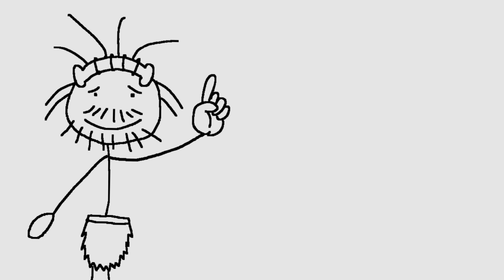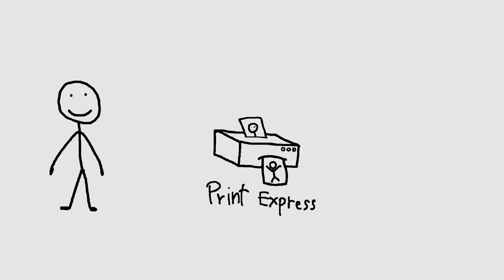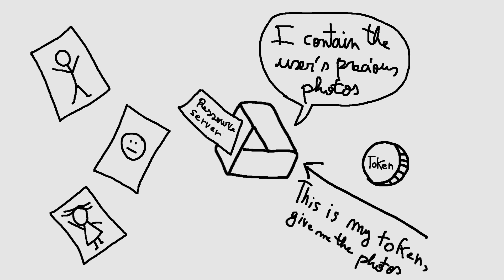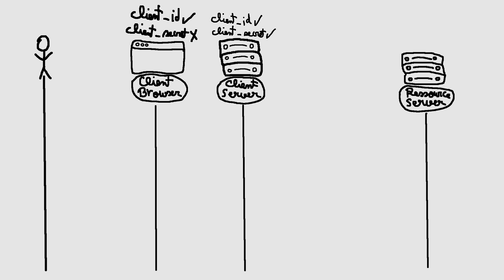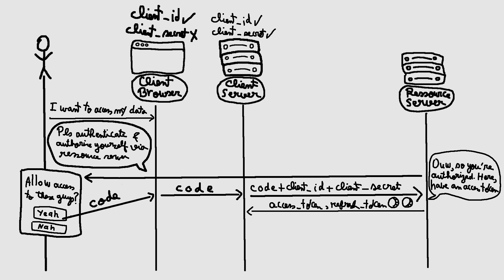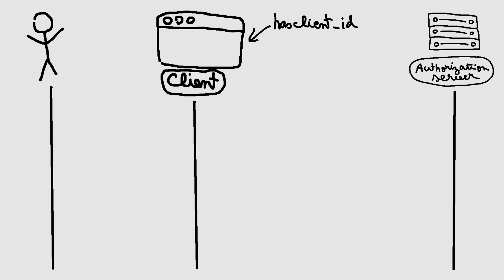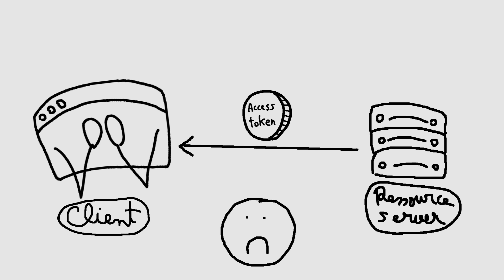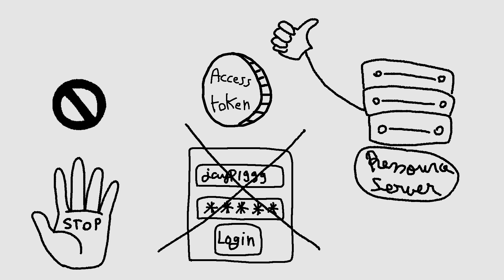OAuth 2.0 Explained In Simple Terms (With Visuals)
Welcome to JayPMedia, your go-to channel for animated, easy-to-understand explanations of developer topics!
We basically explain how things work, from networking topics such as TCP and DNS, to backend design and front end app development.
We will guide you through basic and intermediate concepts, all with the help of engaging visuals and crystal-clear explanations.